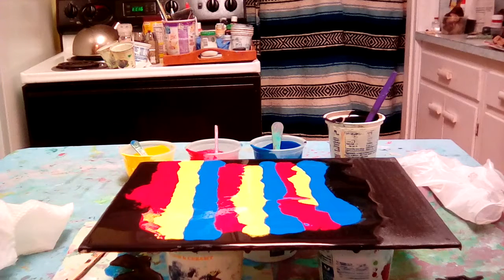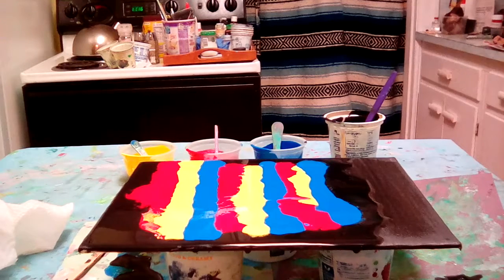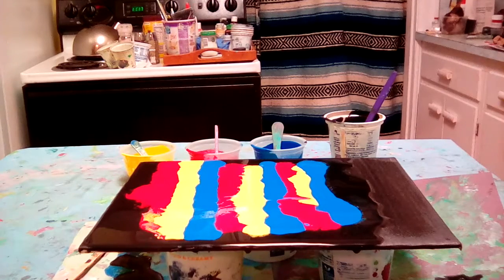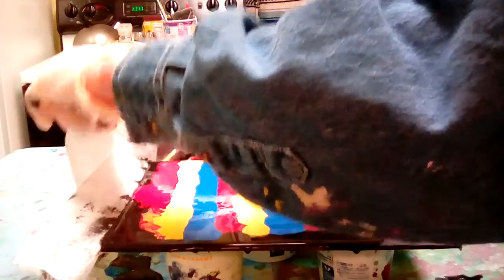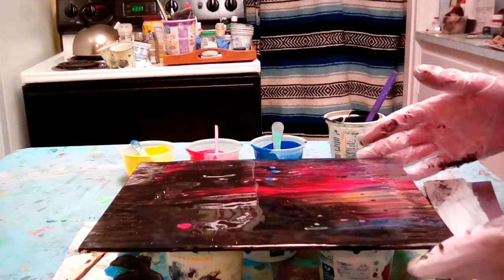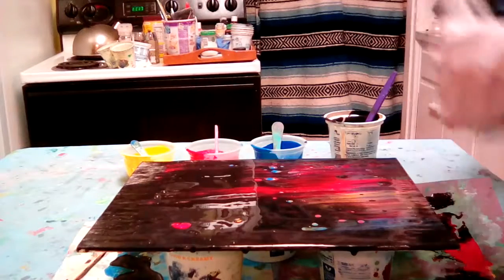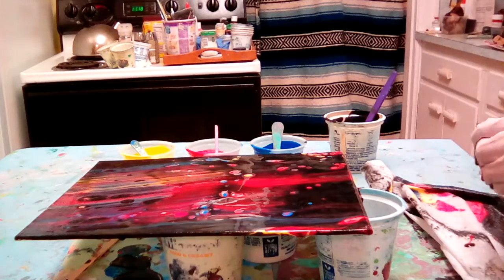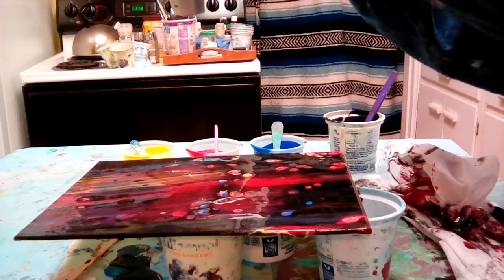acrylic paint swipe method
Using just a black background and primary colors in an acrylic paint pour and swipe.